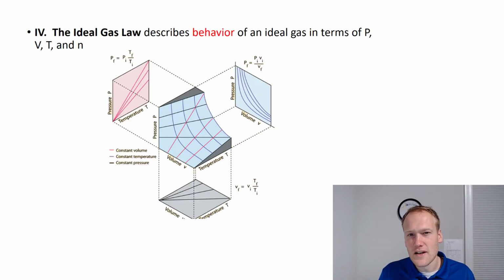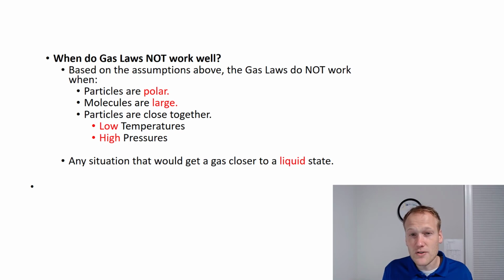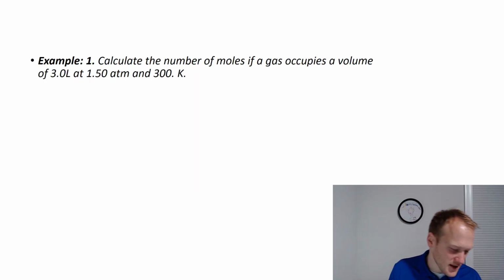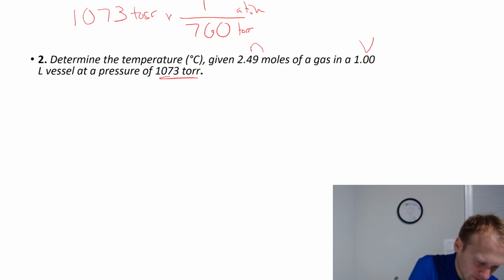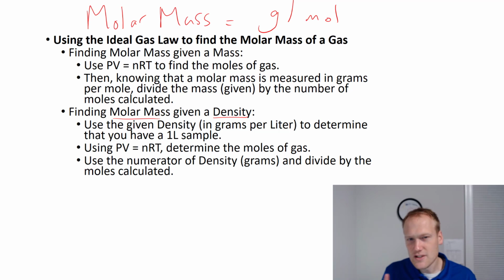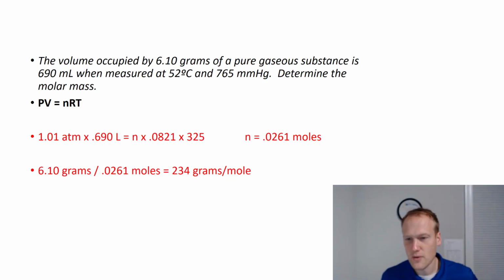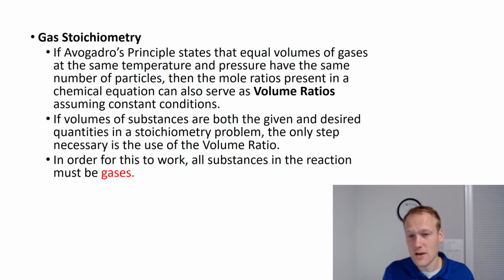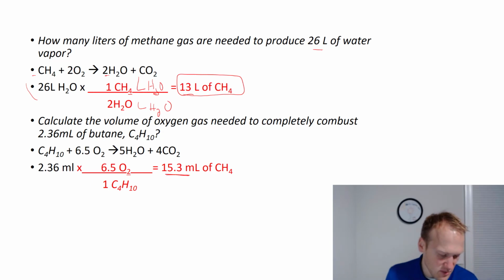Chem I - 11.9 - PV=nRT